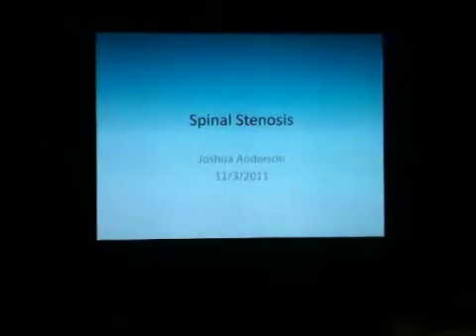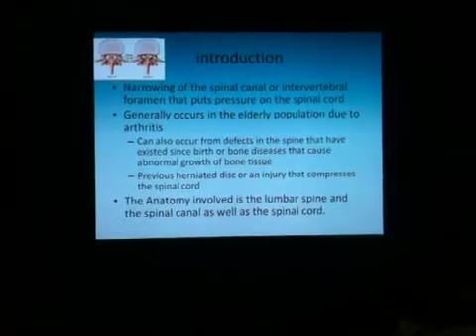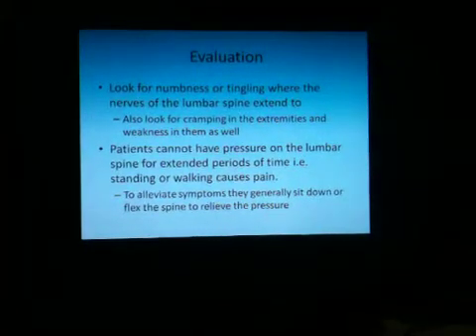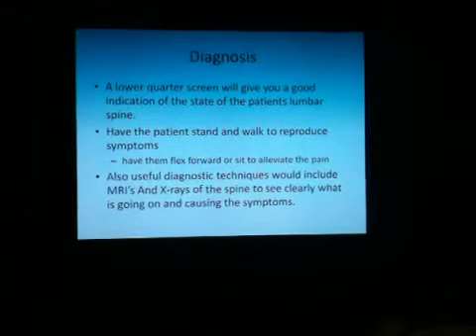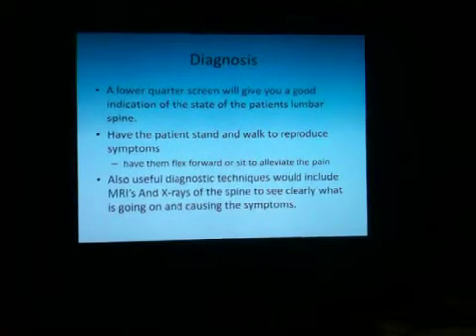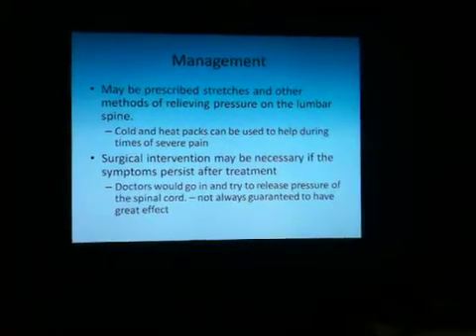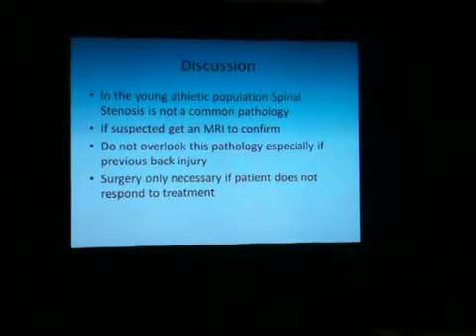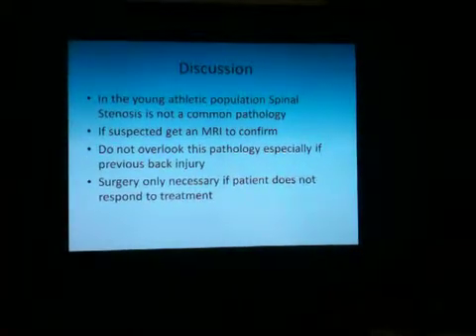Spinal Stenosis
NSU ATEP